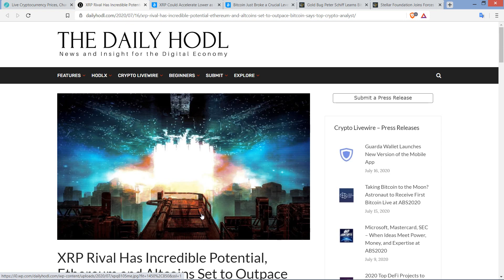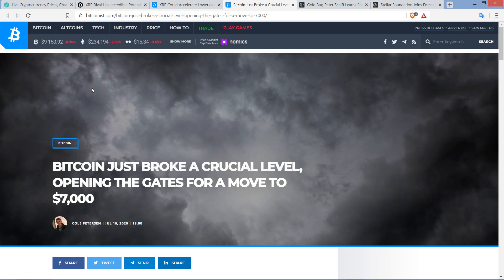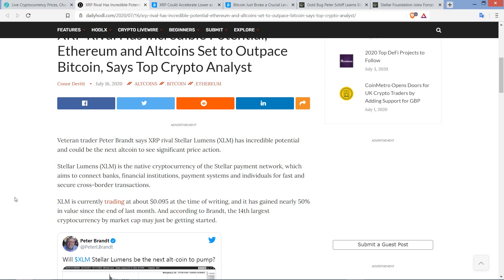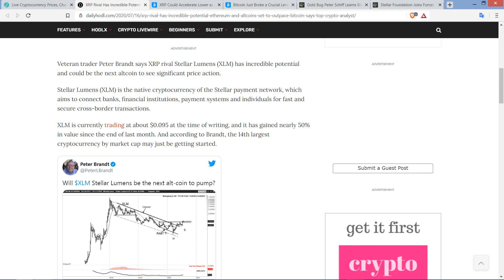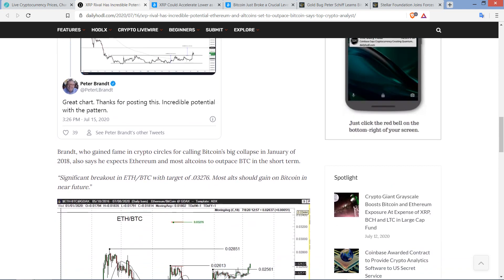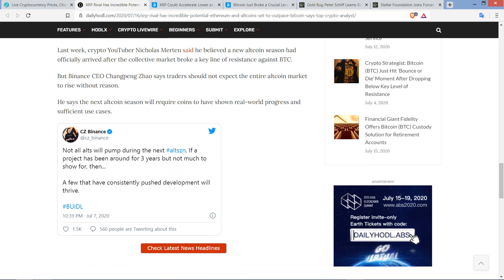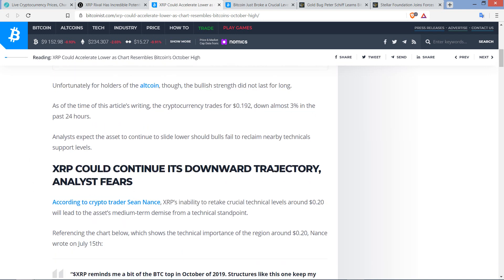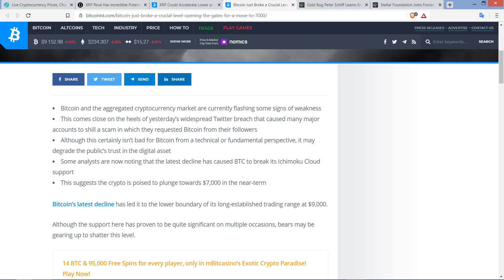This XRP Rival Has INCREDIBLE POTENTIAL: Analyst